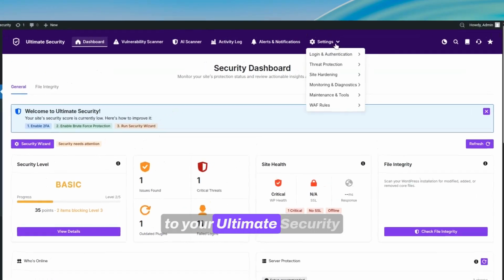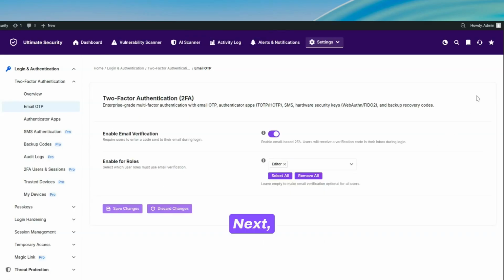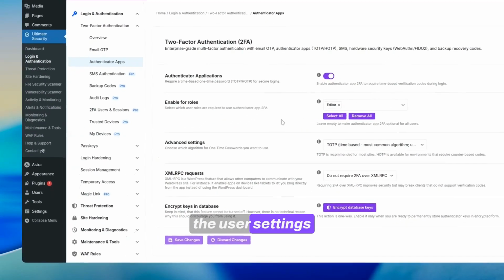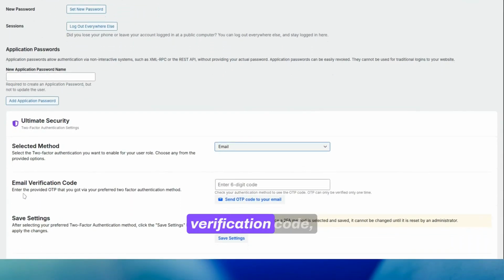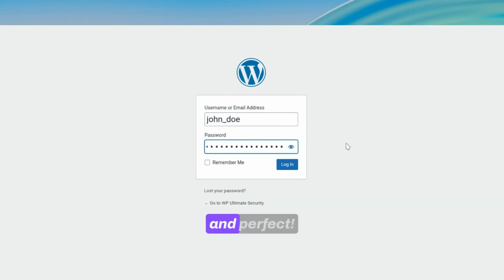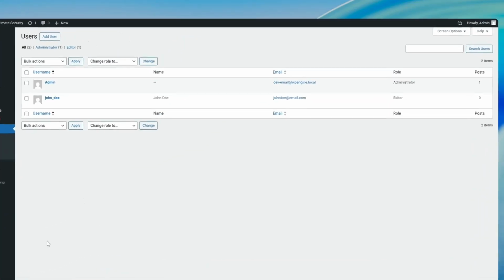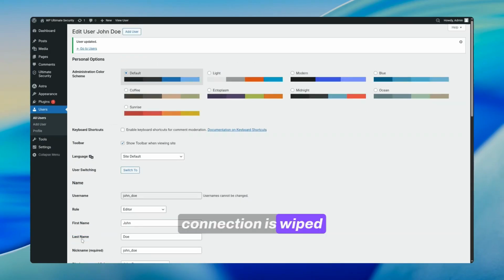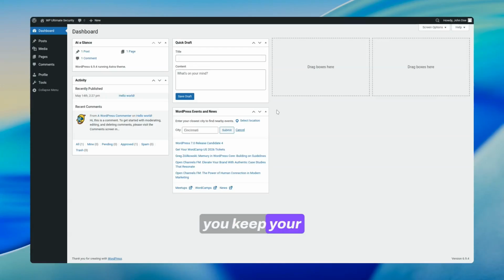How to Reset User's 2FA in WordPress from Admin Panel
See how an administrator can reset 2FA settings and help their users to get access back without any extra stress. ✅

Video Chapters
0:00 - Introduction to WP Ultimate Security
0:15 - Enabling 2FA Methods (Email & Authenticator)
0:46 - Testing 2FA from the Editor's Perspective
0:55 - How to Reset a User's 2FA from the Admin Dashboard
1:26 - Verification: Logging Back in Successfully